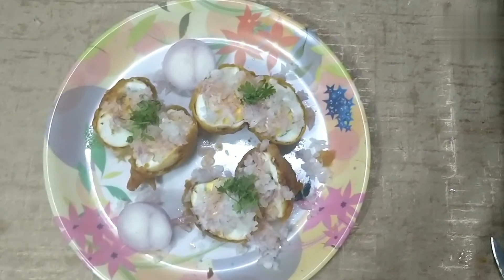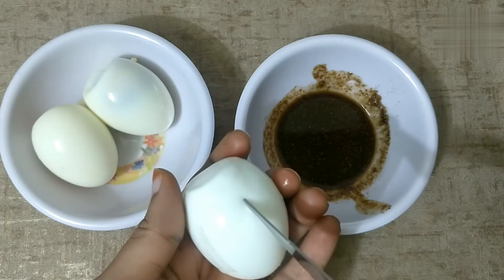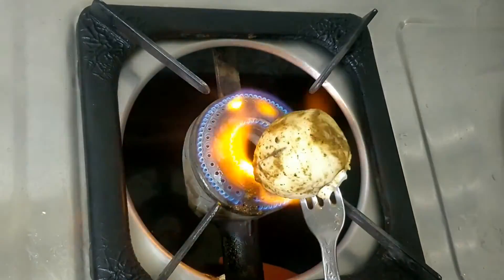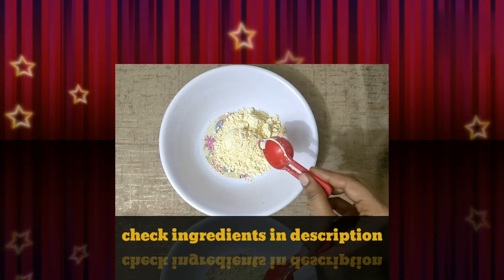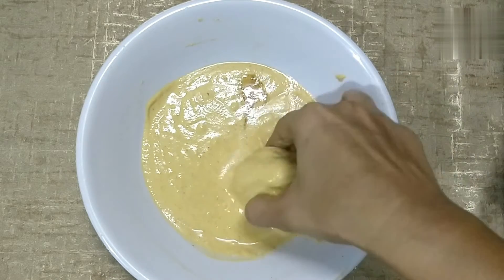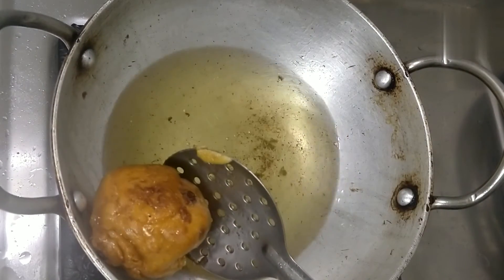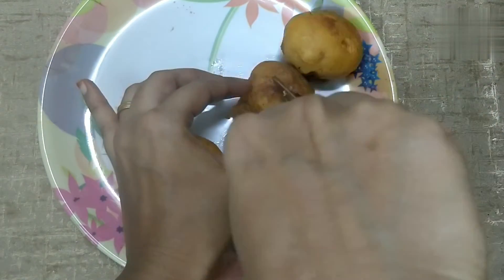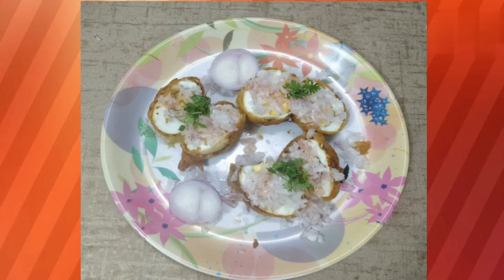simple and tasty egg bajji👍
simple and tasty recepie.can be taken as a snacks and also in rice.

simple egg bajji
egg bajji by tejus dream boat
egg snack recepies

INGREDIENTS:
3 eggs
11/2tbsp mirchi powder
12tbsp salt
1/2tbsp garam masala
oil
2tbsp besan powder
1 tbsp rice flour
some water
2finely chopped onions
some chopped coriander
2lemons